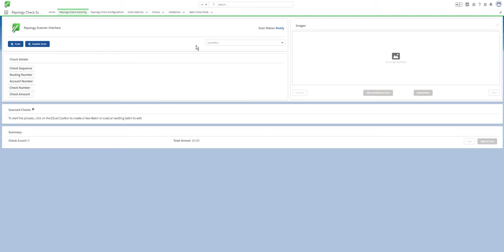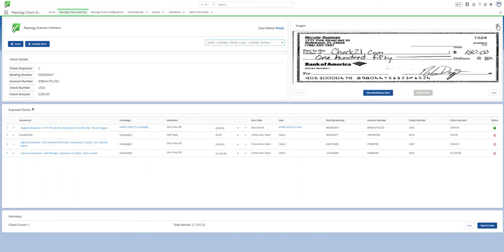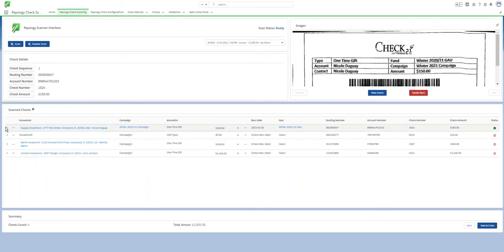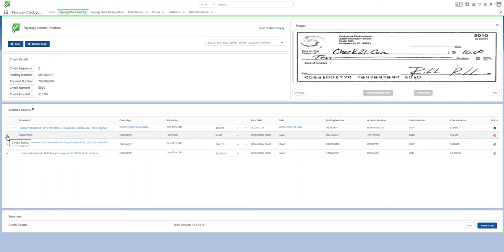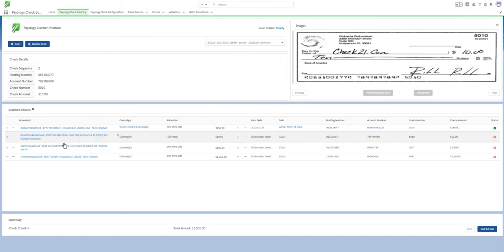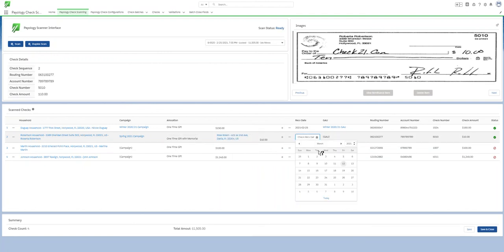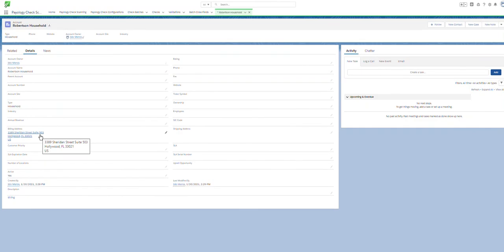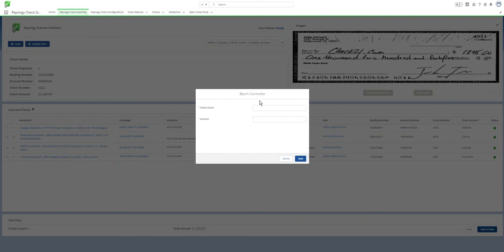Payology Check Scanning Demo for Salesforce NPSP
Payology Check Scanning configured for Non-Profits using Salesforce.